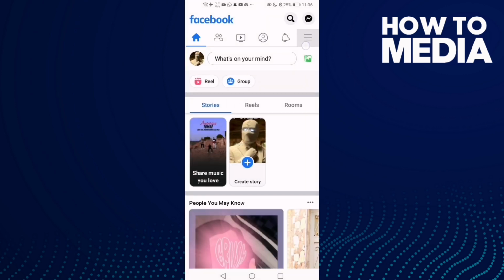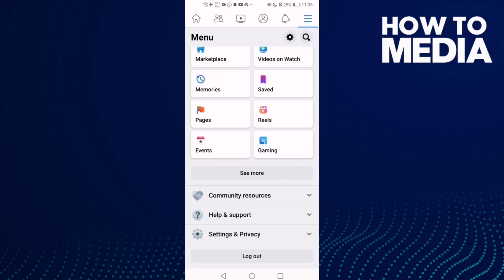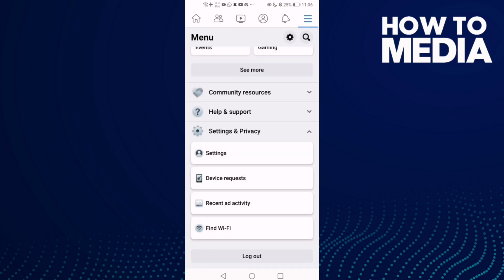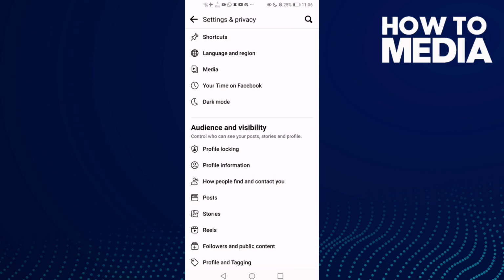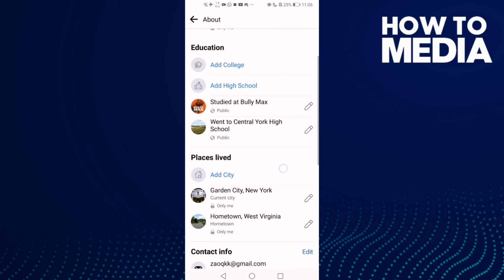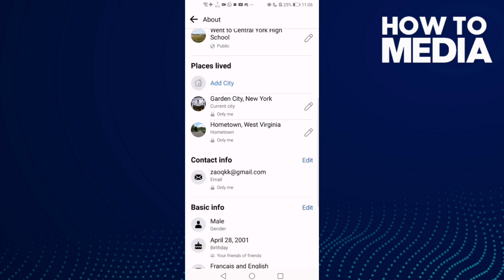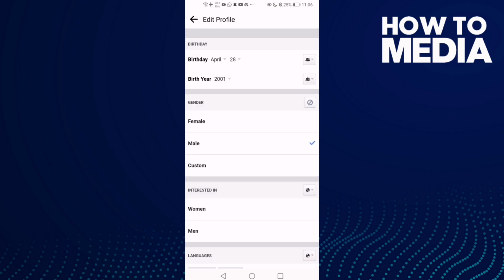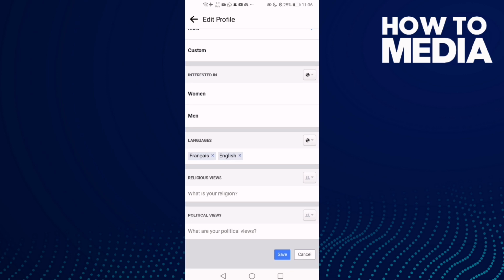How to Manage Your Languages on Facebook Mobile App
in this video we discuss :